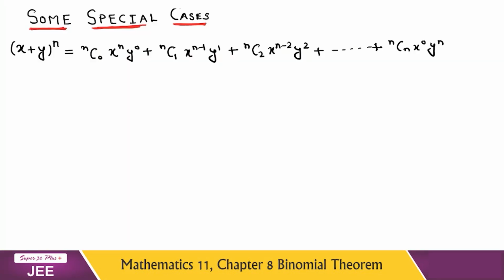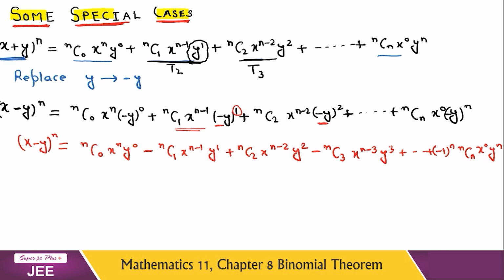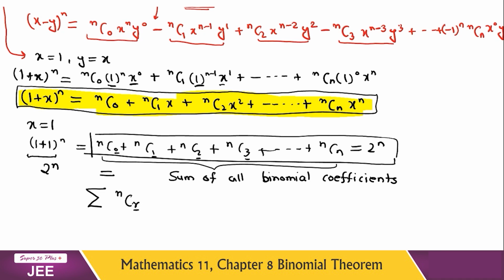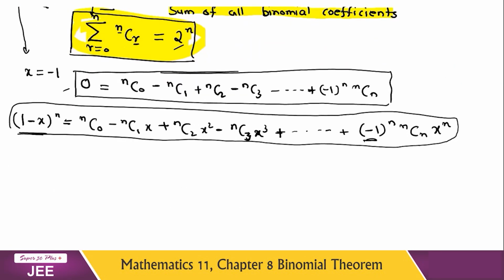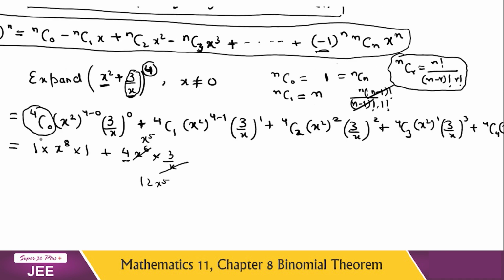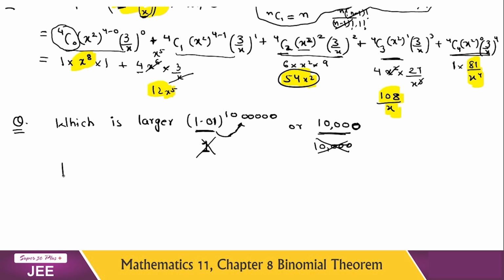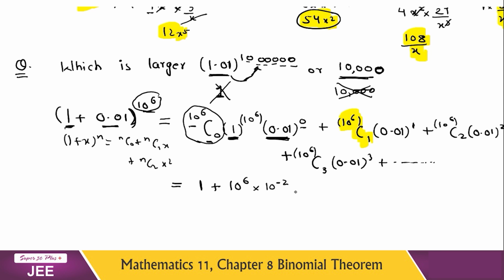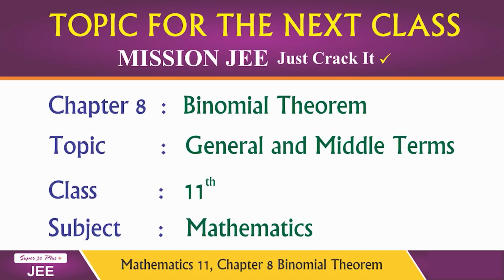Mathematics Class-11 | Chapter-8 Binomial Theorem Part-3 | Some Special Cases | JEE/NEET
Welcome to Super 30 Plus! 📚 In this session of Mathematics Class-11, Chapter-8: Binomial Theorem (Part-3), we will discuss some special cases of the Binomial Theorem, crucial for JEE & NEET preparation.

‼️➖ 𝐏𝐋𝐀𝐘𝐋𝐈𝐒𝐓'𝐒 𝐋𝐈𝐍𝐊 ➖‼️